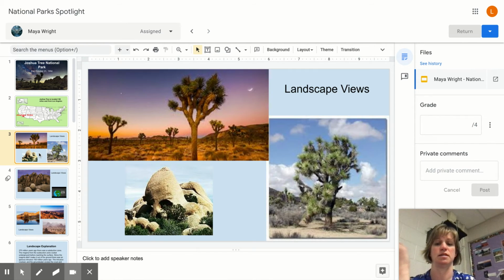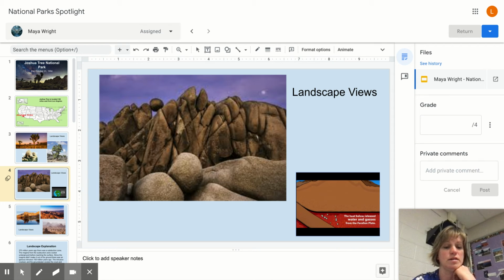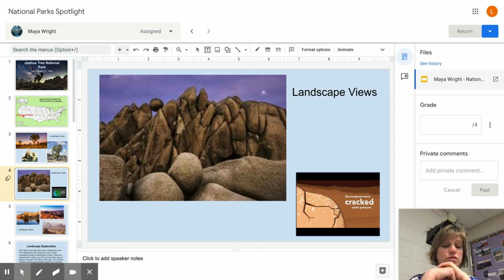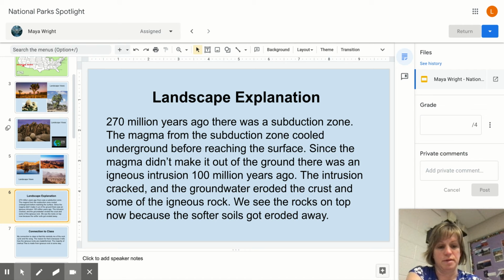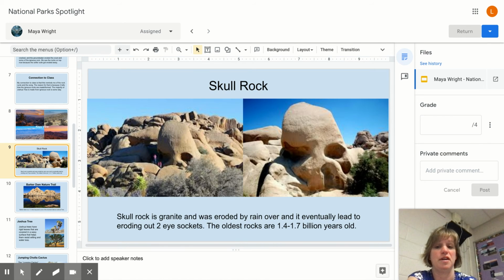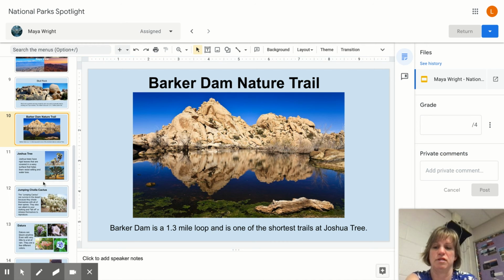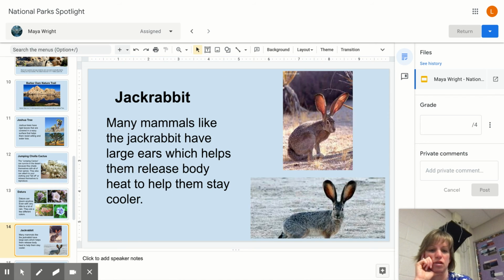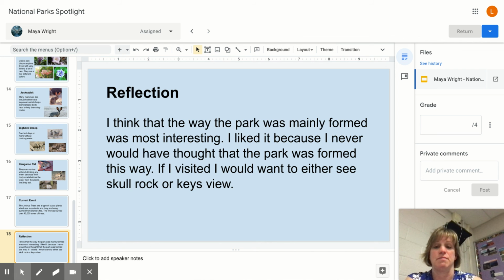Joshua Tree National Park by Maya Wright